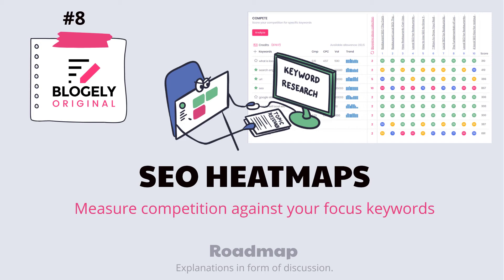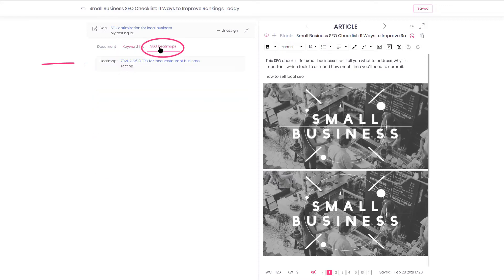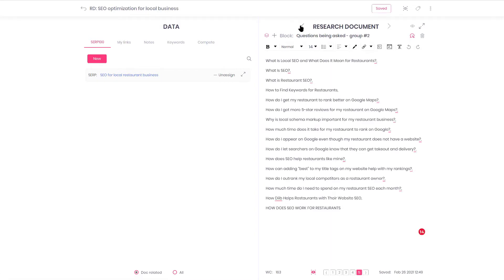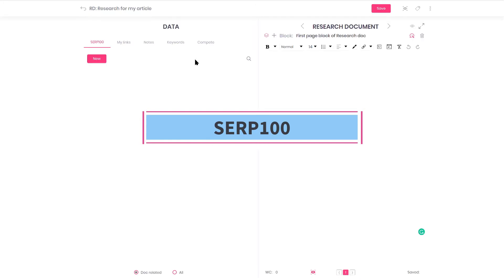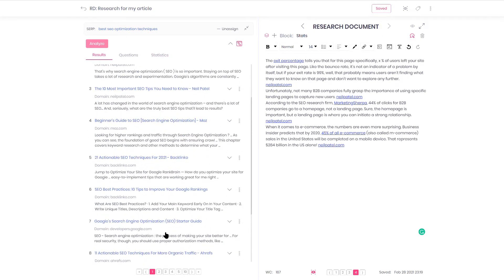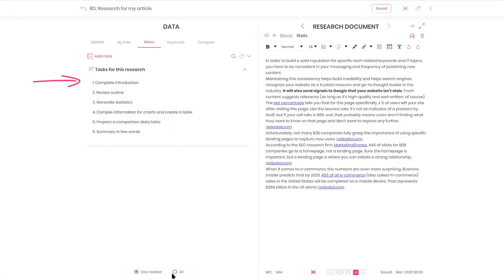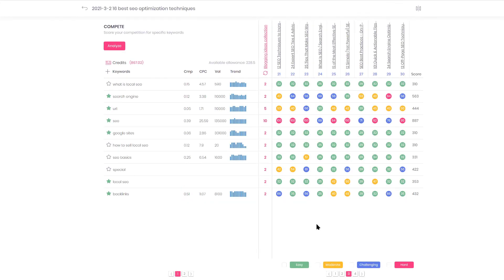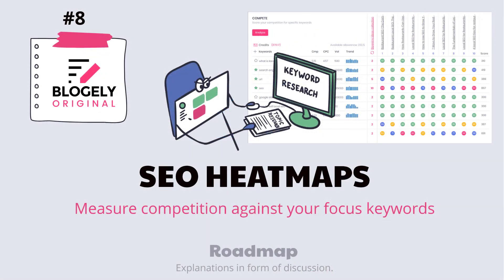Research Docs & SEO Heatmaps in Blogely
A complete guide for Blogely Research Docs with the use of SEO Heatmaps.
Taking the full circle approach of content research: analyzing the SERPs and building your Keyword list to measuring competition using SEO heatmaps and applying effective SEO optimization techniques.